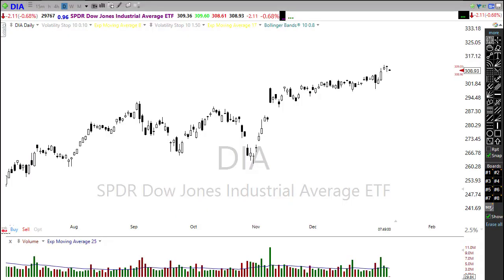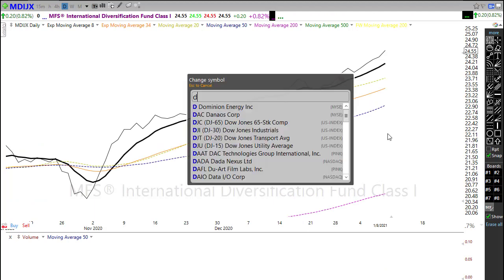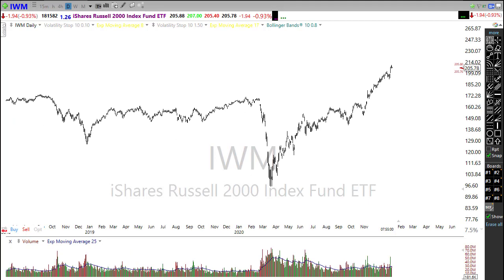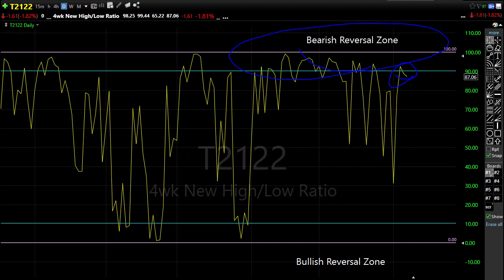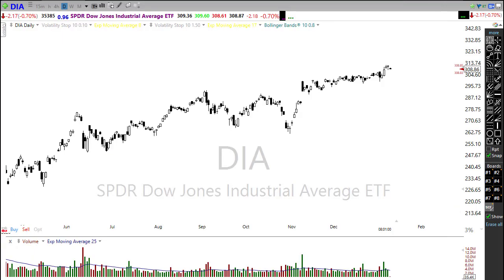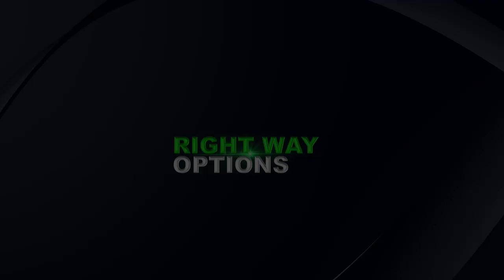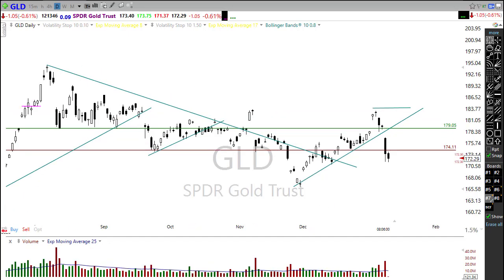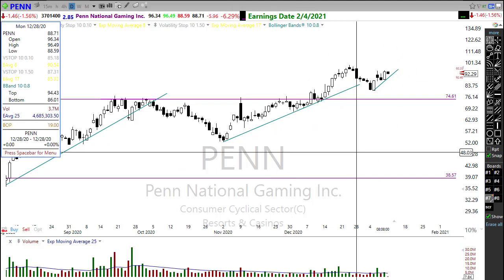Morning Market Prep | Stock & Options Trading | 1-11-21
Morning Market Prep | Stock and Option Trading 1-11-21